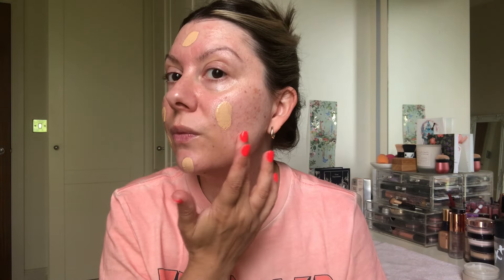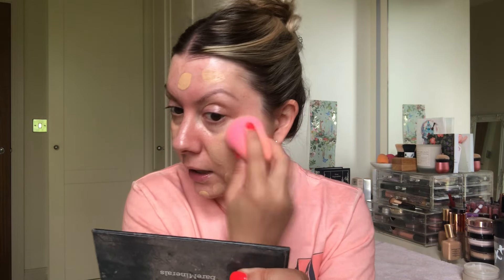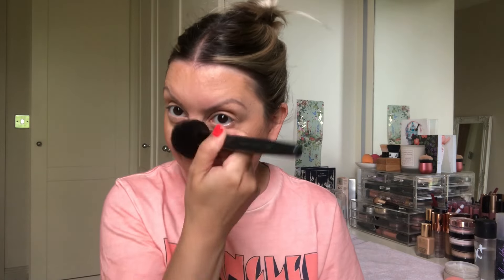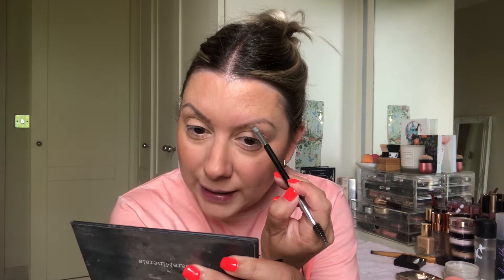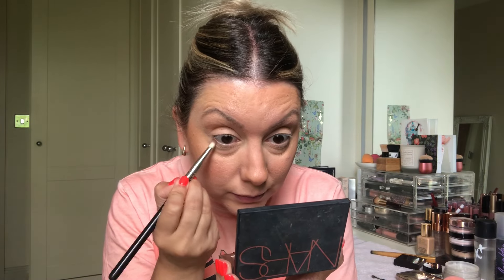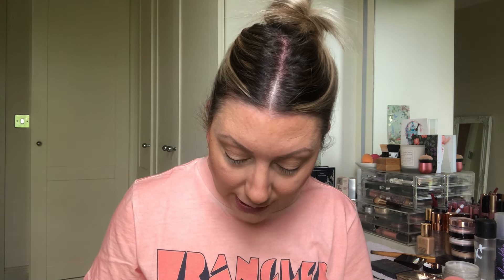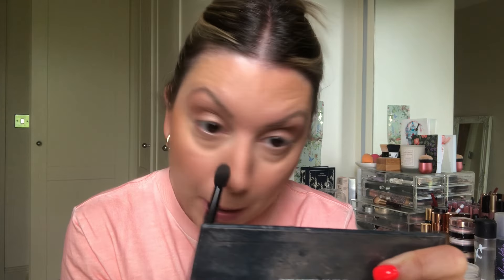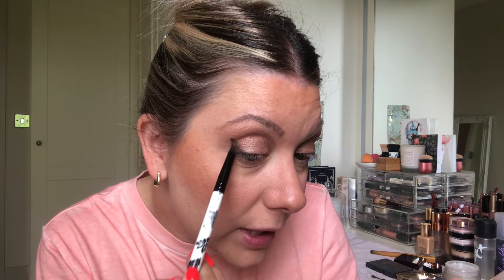GRWM Winged Eyeliner For Hooded Eyes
Hello everybody and welcome to another chatty makeup video. You all like my eye makeup in my previous video so I thought I would recreate it for you today!

L'Oreal Paris Infallible More Than Concealer

Hourglass Ambient Lighting Bronzer - Light

Too Faced Lip Injection Extreme Lip Shaper - Puffy Nude

YSL Loveshine 44

 / blondeteaparty

How To Use Nespresso Vertuo Coffee Machine

 • How To Use Your Nespresso Vertuo  ​​​​​

 • Retin-A (Tretinoin) Advice and how to...  ​​​​​

 • How To Apply BareMinerals | Mineral P...  ​​​​​

 • Zo Medical By Zein Obagi | Skincare U...  ​​​​​